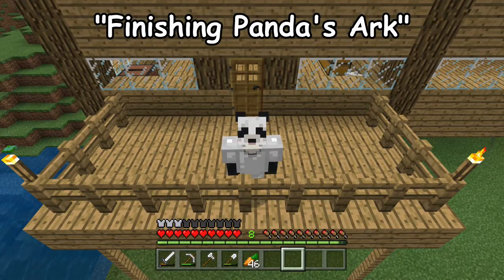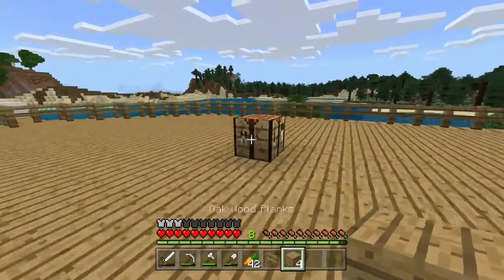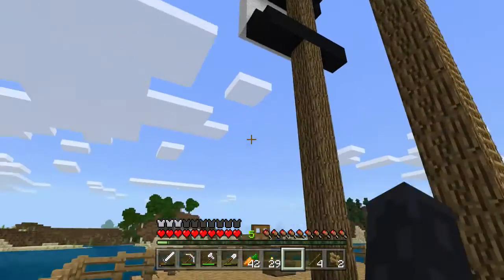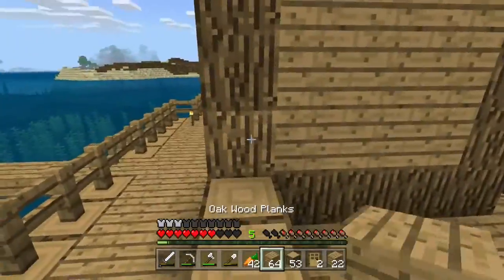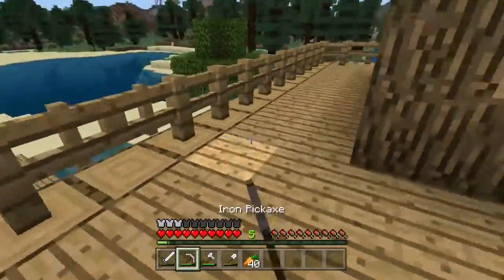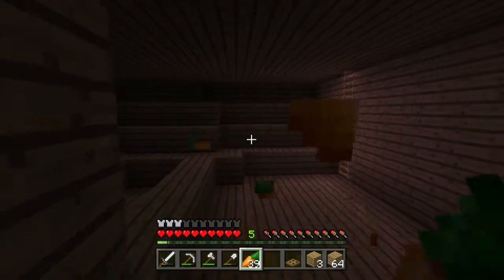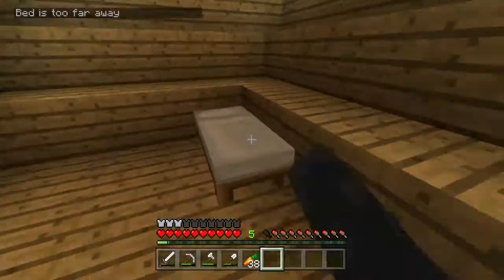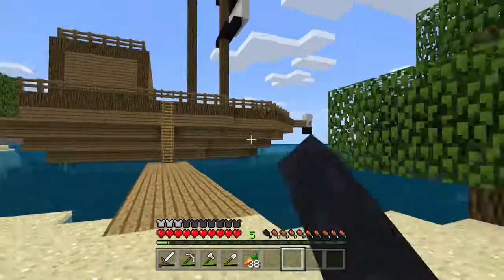Minecraft - Finishing Panda's Ark [40]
Welcome to my Minecraft survival series, in this series I attempt to build things as well as doing other survival things with the help of Trident, MegaReviews and any other people who join along the way.